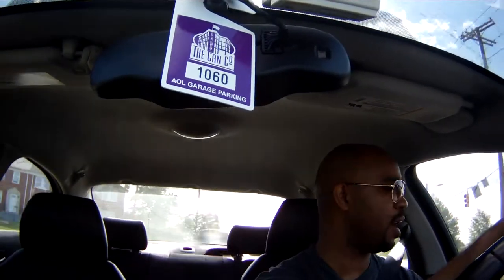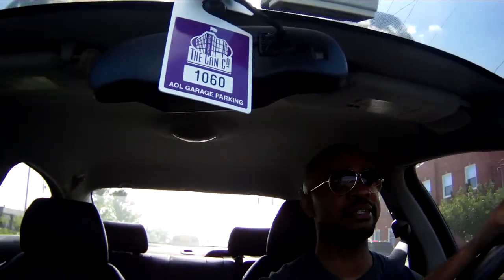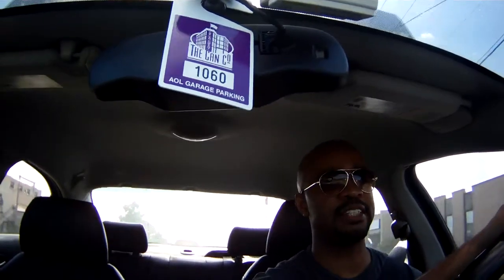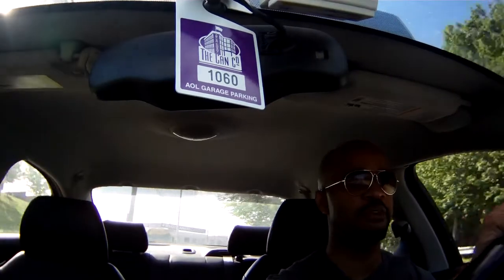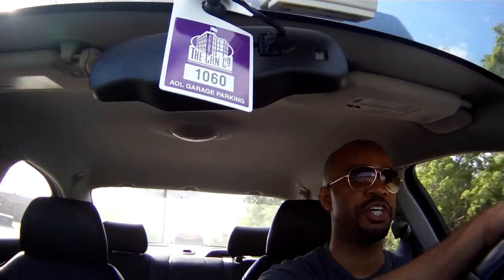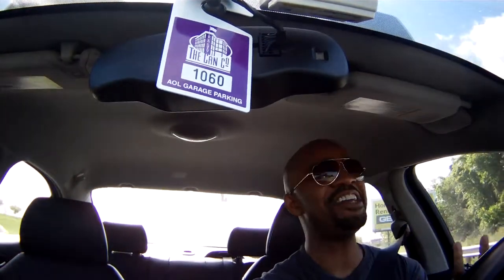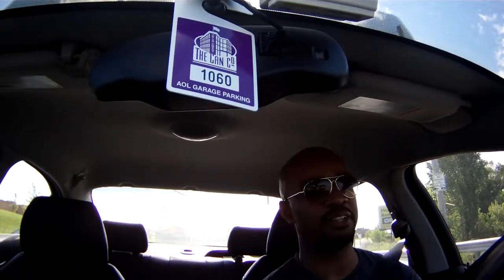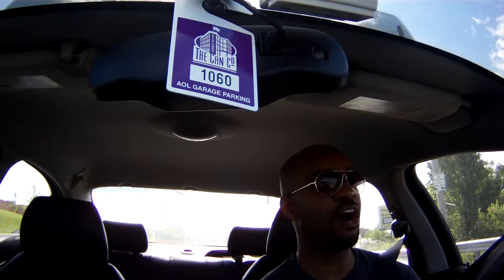Auto-scaling Jenkins in the Cloud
Here's what I learned about the scaling Jenkins in the Cloud.

Image via Andrew Jarombek from post: Jenkins Server Legacy Infrastructure on EC2 and EFS

Article Preview:

"Back in 2018, I created a Jenkins server which automated tasks for my applications. Jenkins is a continuous integration and continuous delivery (CI/CD) tool which I've written about in the past..."